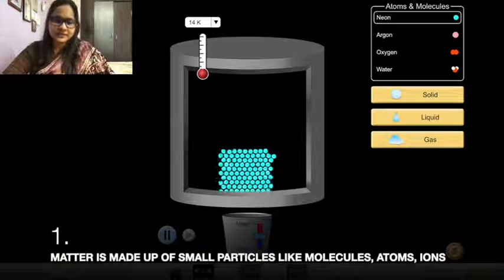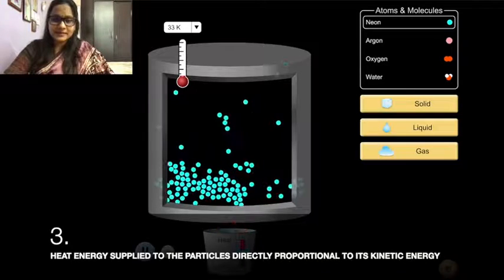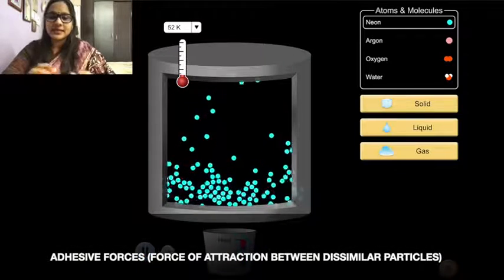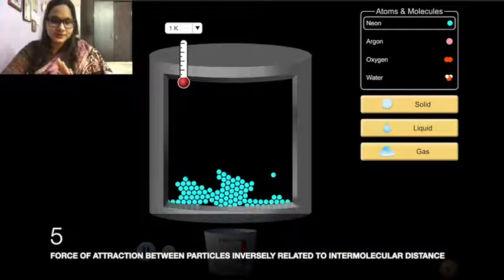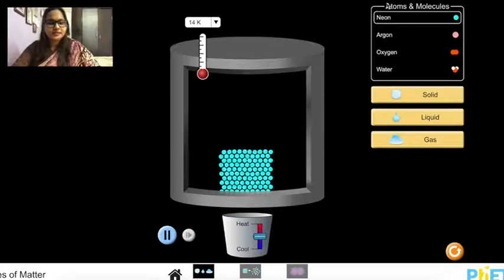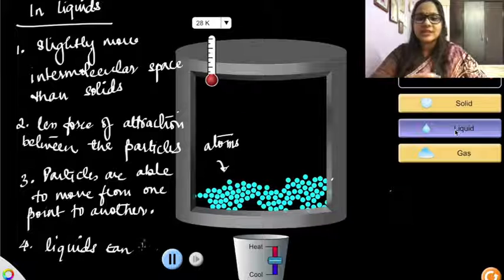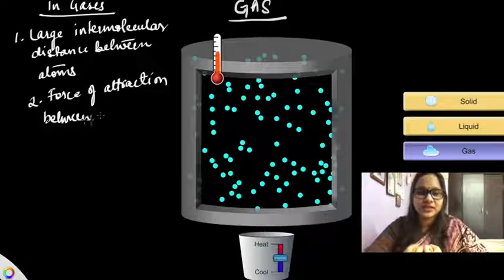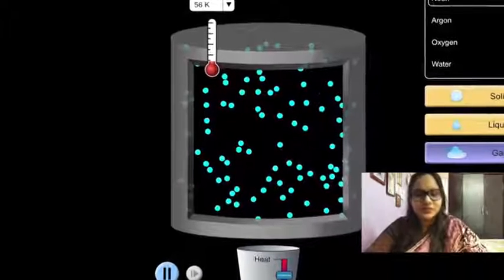Matter (Part 2) : Kinetic Molecular Theory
Understanding solids, liquids and gases using the KM Theory.

Simulation credit: PHET colorado.